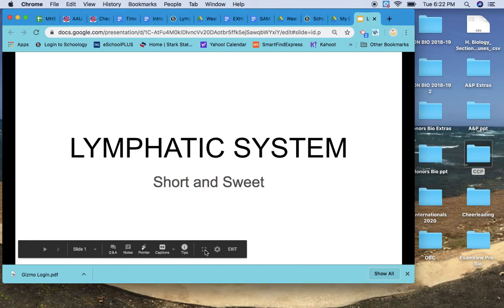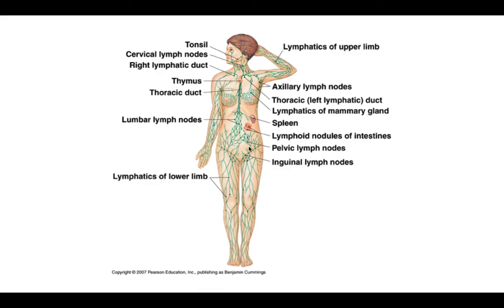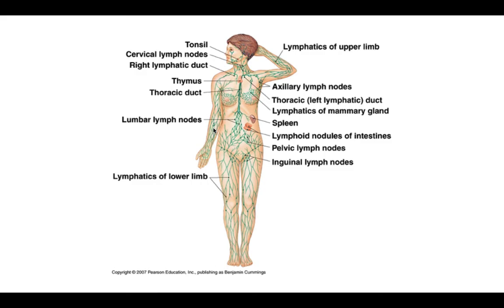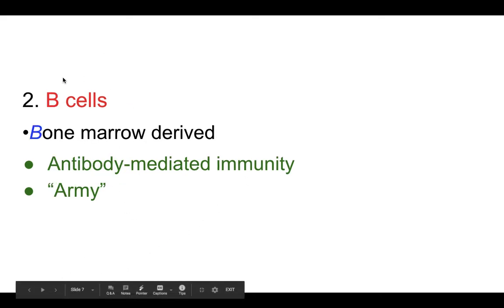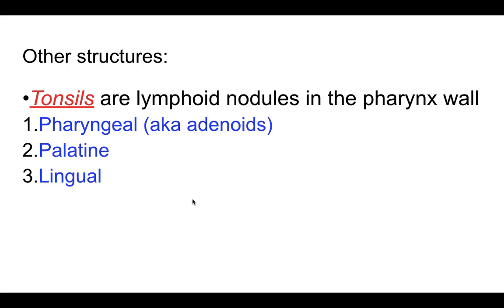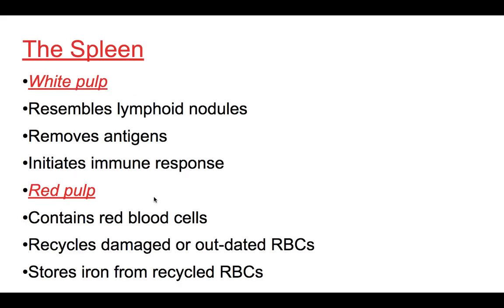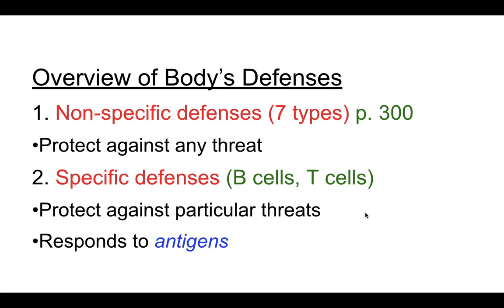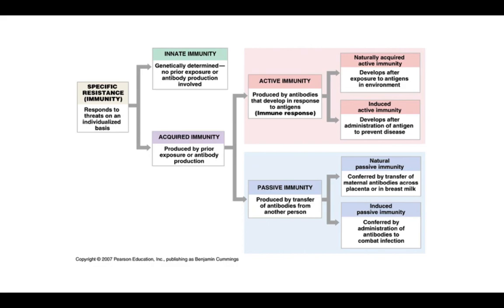Lymphatic System CCP